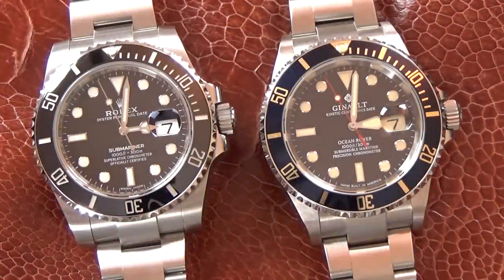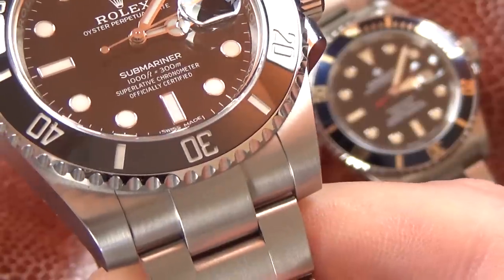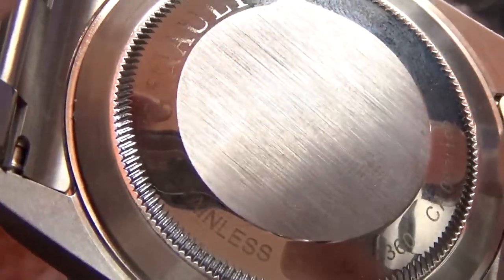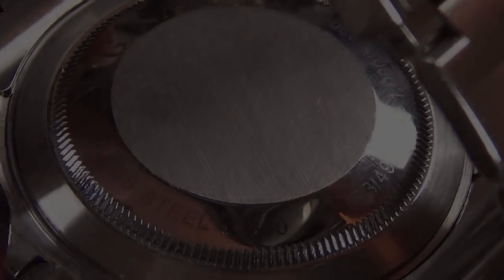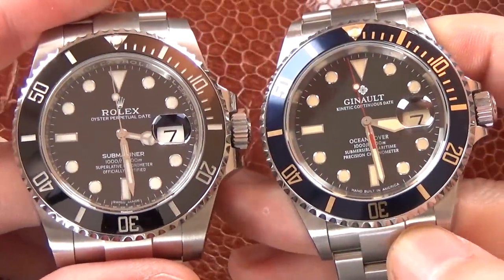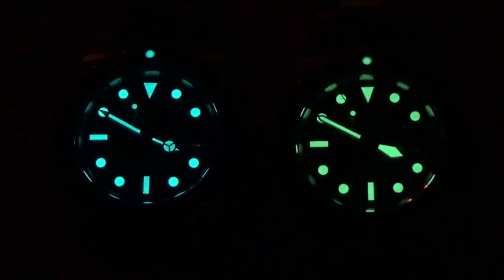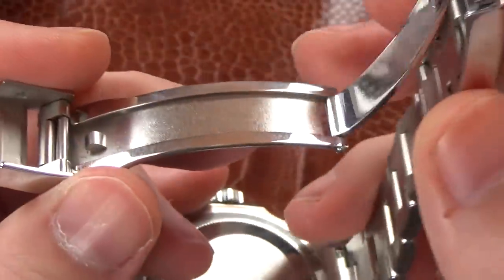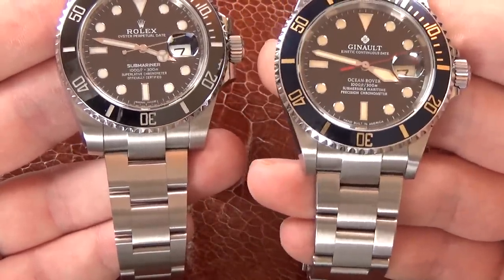Rolex Submariner Vs Ginault Ocean Rover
Rolex Submariner Vs Ginault Ocean Rover on the JustBlueFish YouTube channel, home of high quality wristwatch and horology related reviews and videos.

5 Ways You Can Help JustBlueFish

Today I'm happy to roll out the Rolex Submariner Vs Ginault Ocean Rover comparison review. We're looking at a modern 116610LN Rolex Submariner and doing a compare and contrast to the Ginault Ocean Rover - often referred to as the "Super Submariner Homage". It is definitely super, but can it stand up to the quality and craftsmanship of the venerable Rolex Submariner?